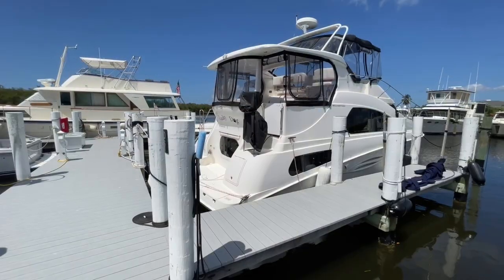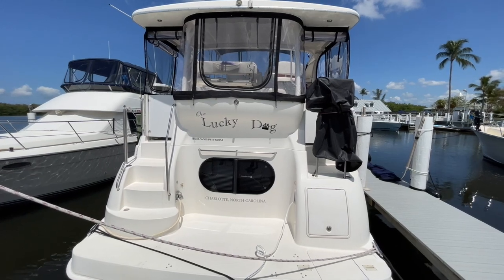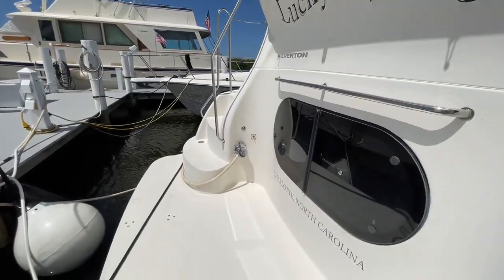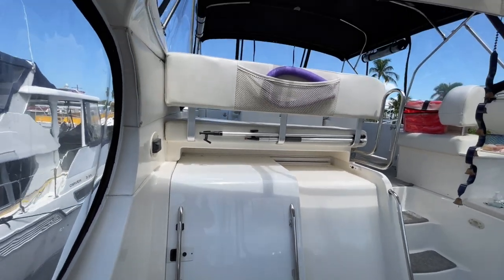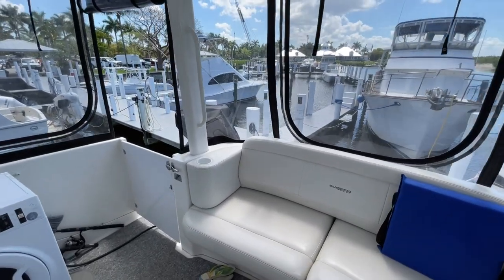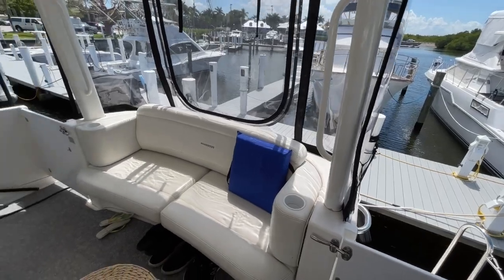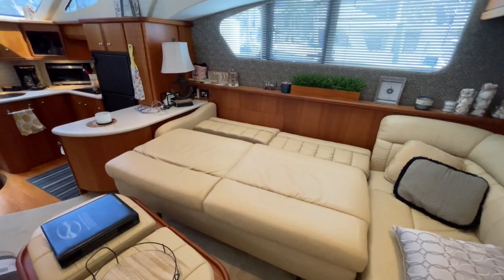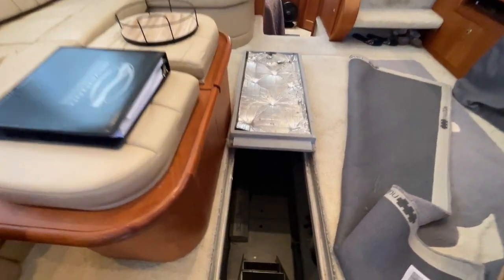EP 41: Silverton 39 Motoryacht Aft Cabin Boat Tour [2003]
Come take a  boat tour with me on a Silverton 39 Motoryacht Aft Cabin Boat Tour and see what one of these cool Silverton 39 Motoryacht Aft Cabin really looks like on the inside.

Boat Lender: Want to connect with my boat lender that I give my clients as a yacht broker...the leprechaun of boat lending brokers?

0:00 Introduction
0:10 Dockside View
1:12 Swim Platform
1:48 Aft Deck
2:54 Bridge
4:53 Bow
9:41 Salon
11:40 Engine Room
14:03 Galley
15:23 Forward Head
15:57 Forward Stateroom
16:54 Aft Master Stateroom
17:37 Aft Shower
18:04 Aft Master Head
19:07 Final Summary